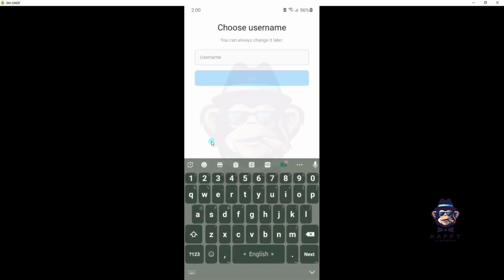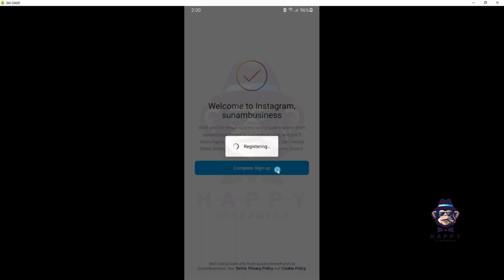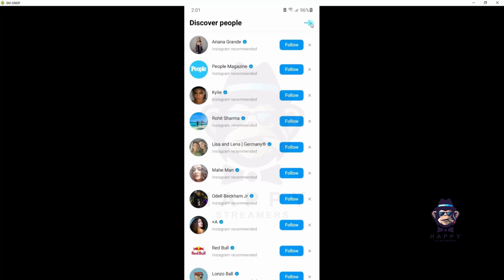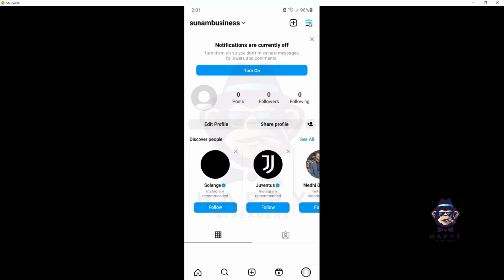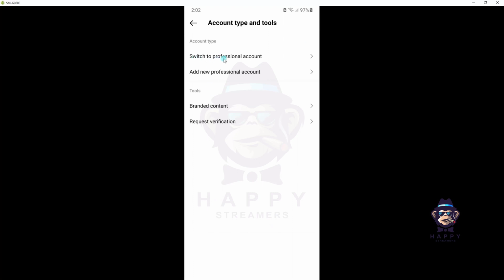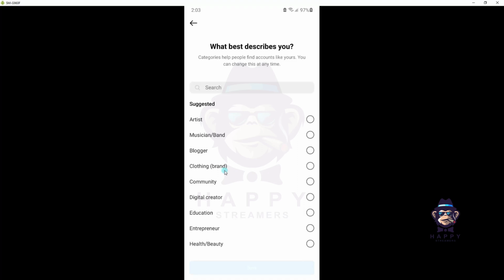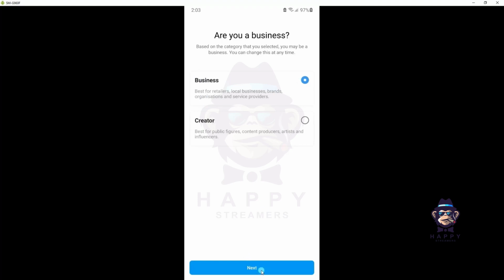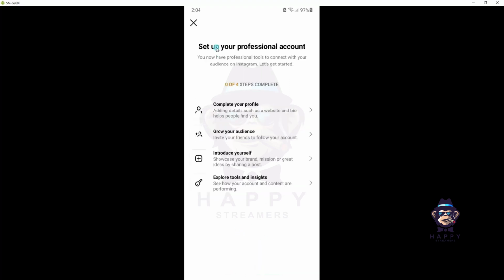How to Create an Instagram Page for Your Business - A Step-by-Step Guide 2025 [New Method]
In today's digital age, having a strong social media presence is essential for any business to succeed. Instagram is one of the most popular social media platforms, with over one billion active users. In this video, we will show you how to create an Instagram page for your business, step-by-step. Whether you're starting from scratch or looking to improve your current presence, this guide will give you the tools and knowledge you need to create a successful Instagram page for your business.